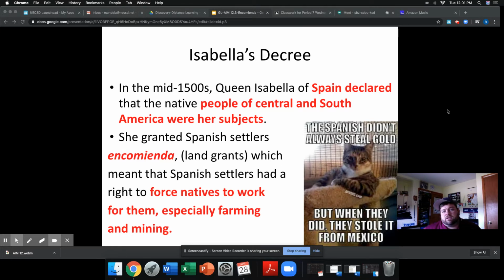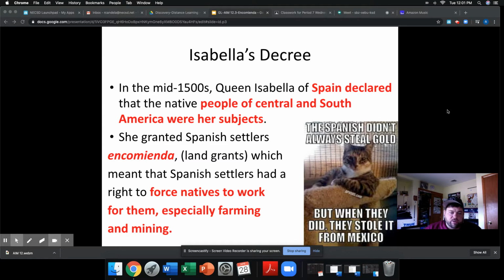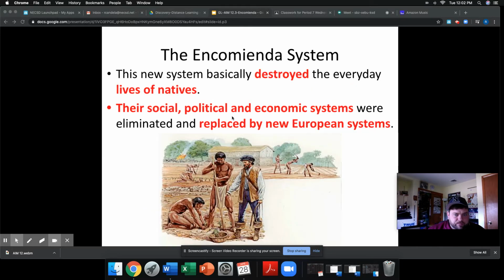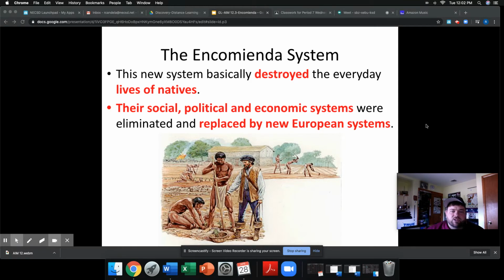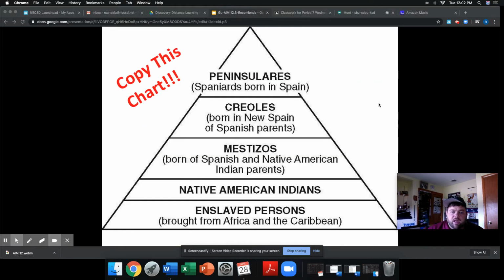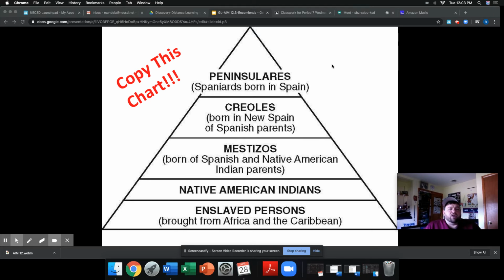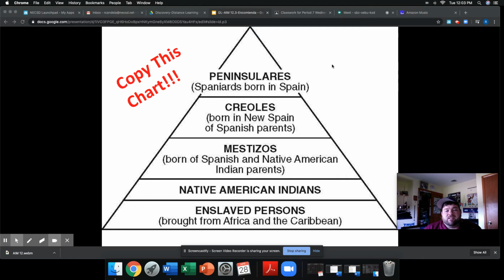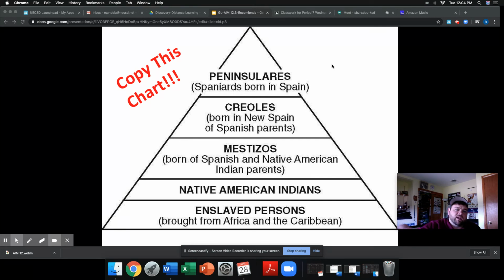AIM 12.3-Encomienda System